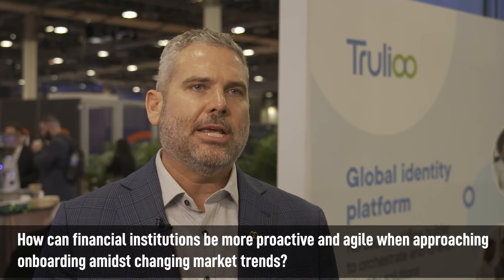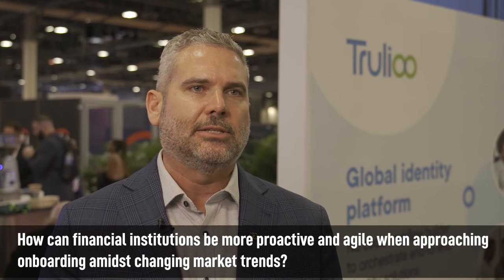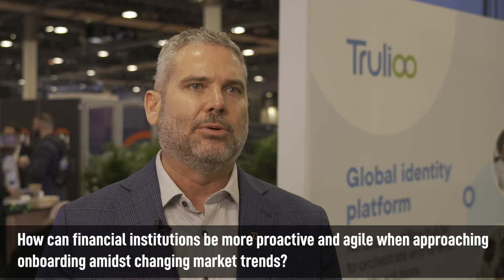Financial IT interviews Michael Ramsbacker, Chief Product Officer, Trulioo at Money 20/20 USA